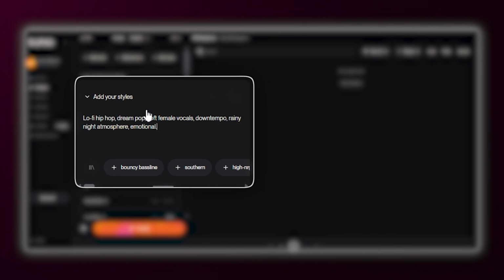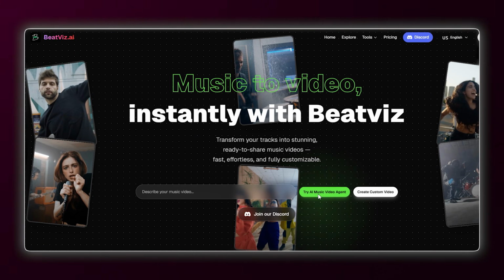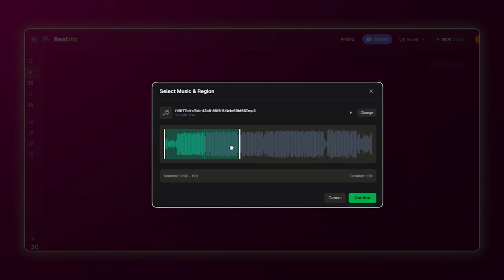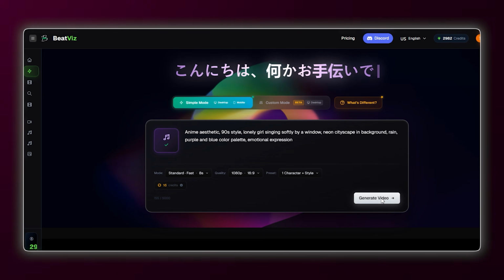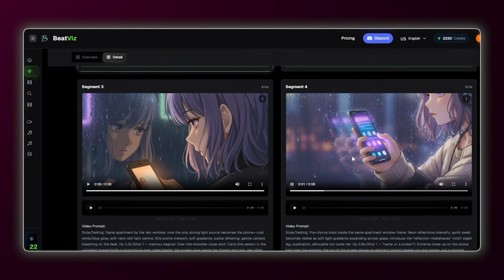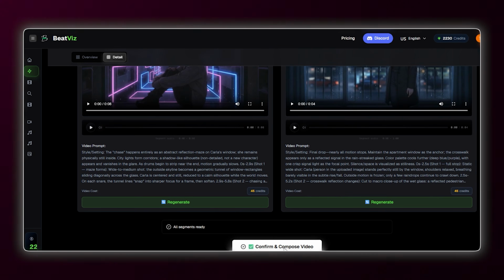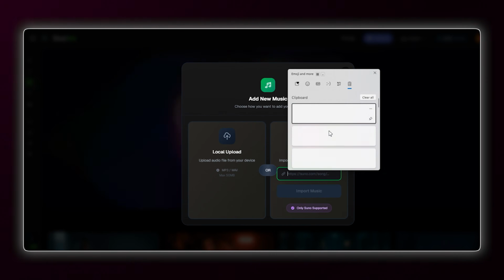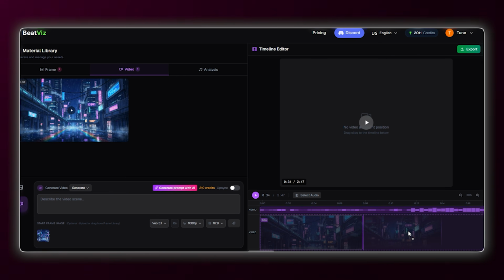I Turned My Suno Songs Into Music Videos with AI (BeatViz)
In 2026, if your music doesn't have moving visuals, the YouTube algorithm is likely ignoring your tracks. The Premise: This video reveals the ultimate shortcut to turning Suno AI bangers into high-quality, synced anime music videos using the powerful direct integration of BeatViz AI music video generator.

💡 How to bypass manual downloads using the direct "Paste Suno Link" feature.
🎤 Crafting the perfect "3 AM Neon City" Lo-Fi track inside Suno's custom mode.
🎧 Using the BeatViz Music Video Agent to automatically analyze tempo and lyrics.
✨ Advanced Custom Mode tips for adding cinematic B-roll with the Veo 3.1 model.

Stop letting your music hit a wall and start building a monetizable music channel with zero friction today.

0:00 - The Problem: Static Images vs. The Algorithm
0:48 - Introducing the BeatViz AI Shortcut
1:19 - Step 1: Creating the Asset in Suno
2:04 - Listening to the Generated Lo-Fi Track
3:16 - Step 2: BeatViz Interface & One-Click Import
3:45 - Selecting the Waveform & Setting the Prompt
4:22 - Character Creation & Style Selection
4:58 - Step 3: AI Analysis & Storyboard Generation
5:46 - Reviewing the Generated Anime Clips
6:27 - Final Result: Simple Mode Preview
7:51 - Step 4: Advanced Custom Mode (Adding B-Roll)
8:27 - Using Frame Generator (Nano Banana Pro)
8:46 - Animating Frames with Veo 3.1
9:02 - Timeline Editing & Final Composition
9:34 - Outro: Monetization & Exporting